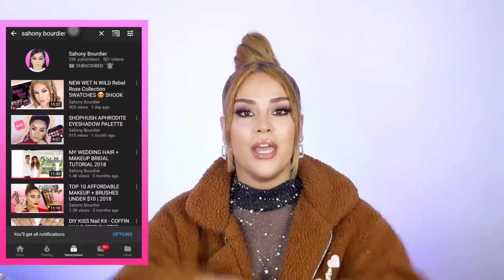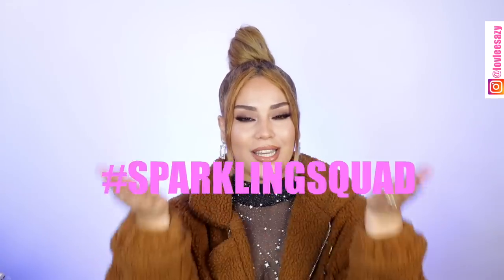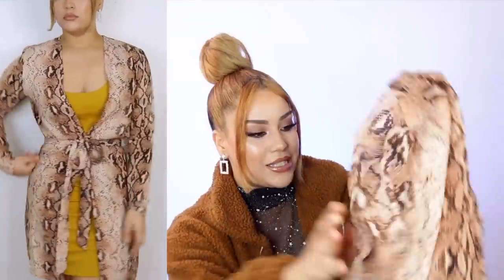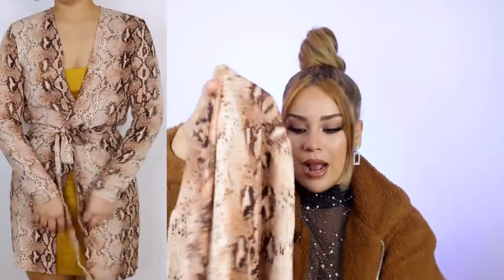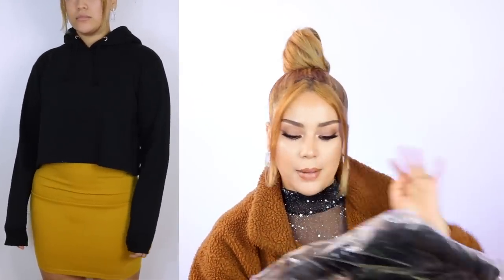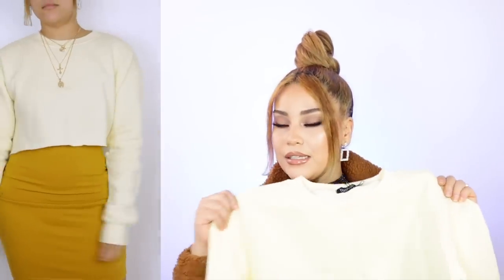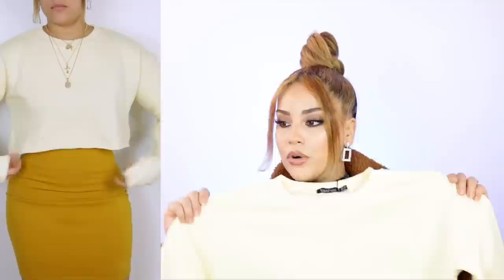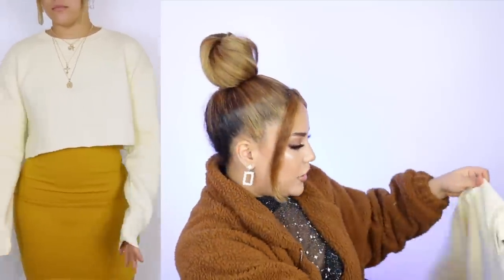BOOHOO HAUL | SPRING TRY ON HAUL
$300 BOOHOO SALE HAUL FASHION HAUL

Hi, SparklingSquad today video testing all about BOOHOO. Boohoo is a super affordable trending fashion website where you can find almost about anything from shoes to accessories and clothing for any season. I picked out a few pieces from their sale and though ill share them with you. I cannot wait to style all these cheap clothing from boohoo. Let me know what was your favorite piece :)

 ❥PRODUCTS USED: (all by boohoo )

◦Basic Cropped Overhead Hoody

◦Snake Print Belted Kimono

◦Flared Sleeve Woven Peplum Top

◦Petite Tie Front Crop Top

◦Crew Neck Cropped Sweat

◦Maxi Chiffon Kimono

◦Oversized Maxi Kimono

◦Clear Sling Back Court Shoes

◦Neon Rib One Shoulder Bodycon dress

◦Leopard Satin Drape Tie Front Top

◦Bandage Bralet & Cycle Short Co-ord

◦PU Leather Look paperbag Waist Trouser